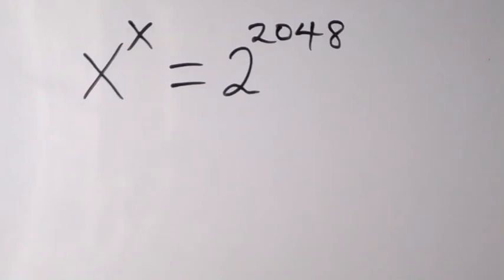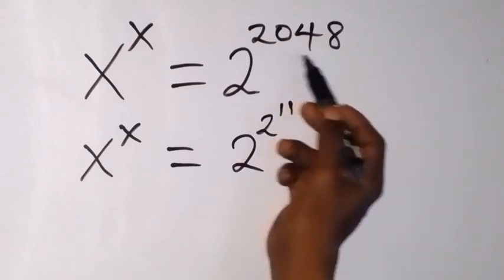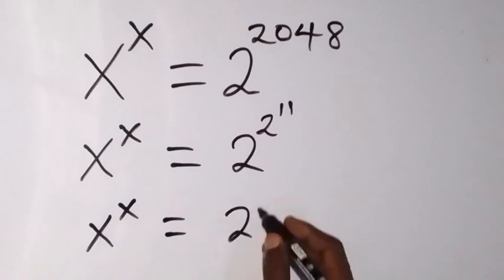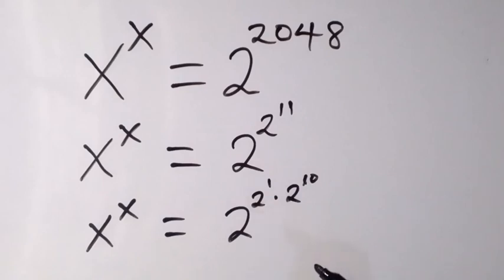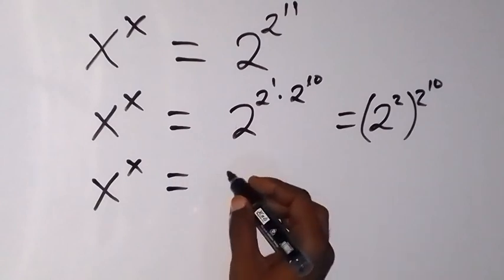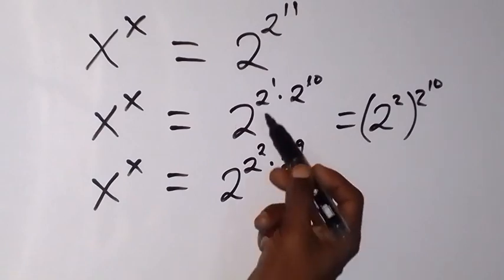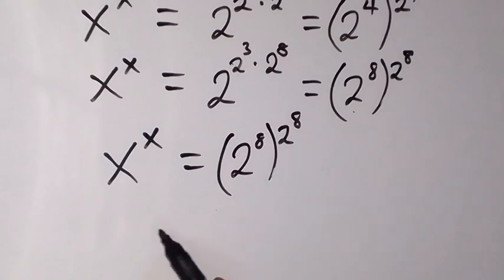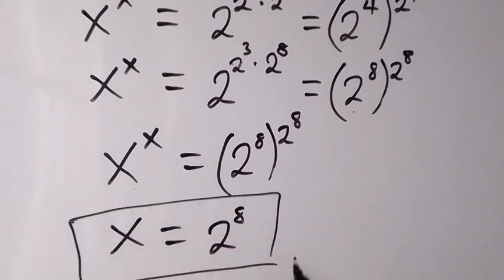A Nice Algebra Problem. | X=?